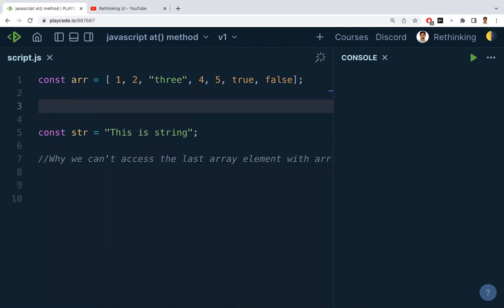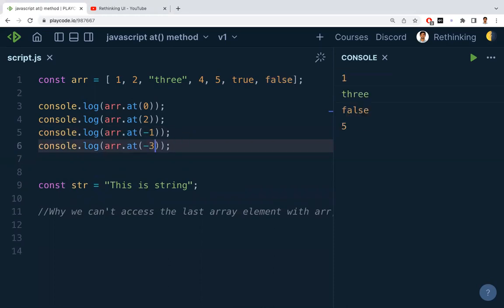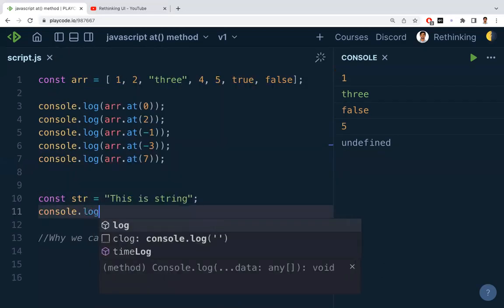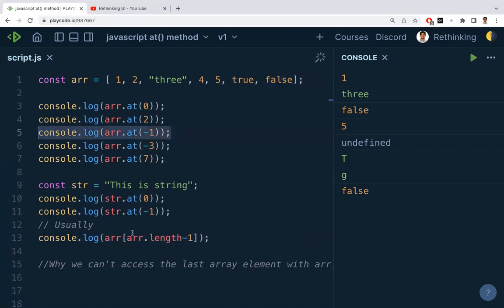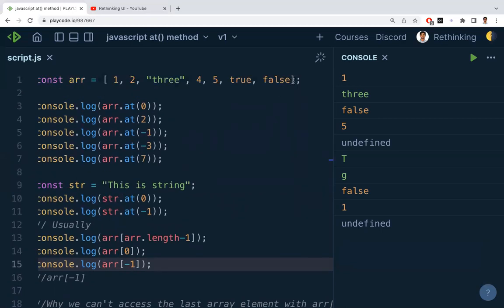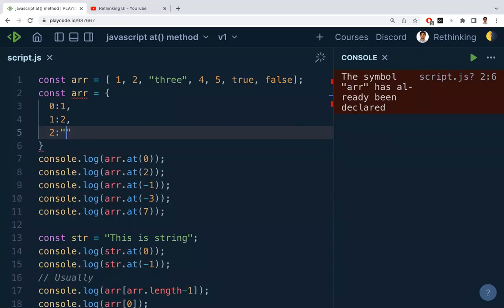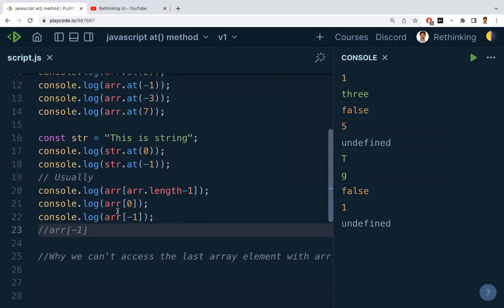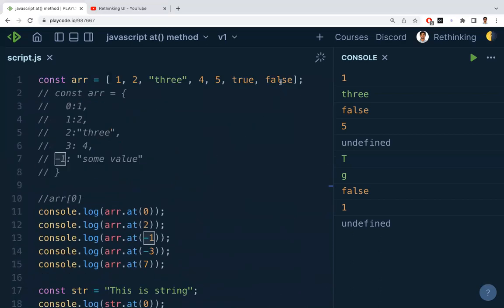Usage of JavaScript at() method | Why not access the last array element with arr[-1] notation